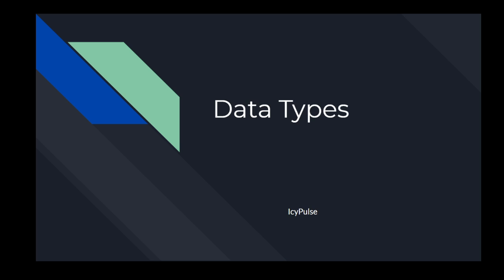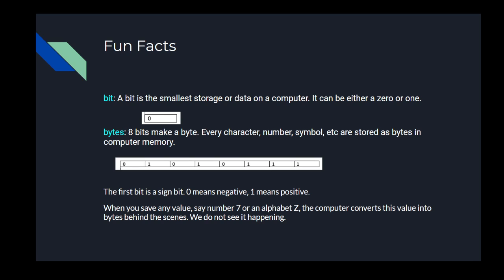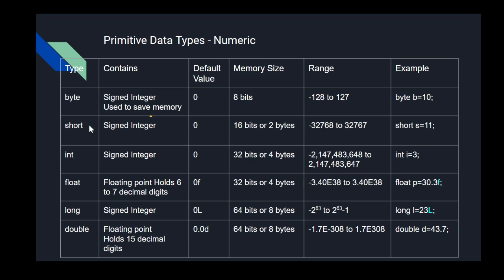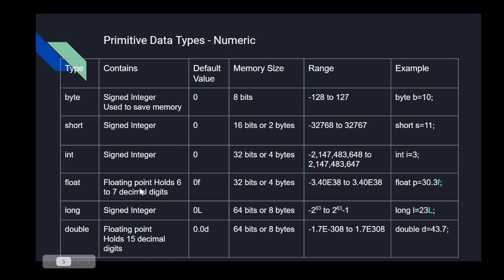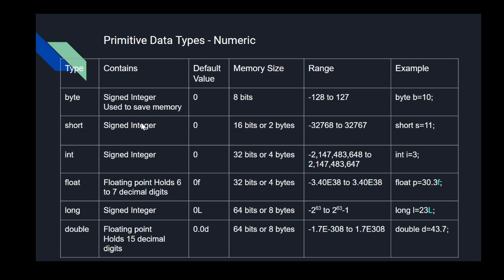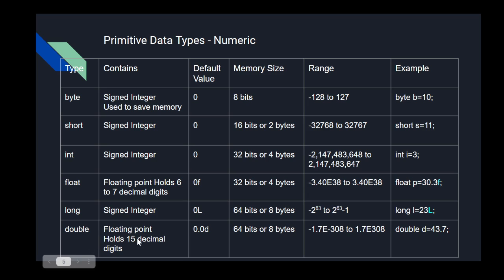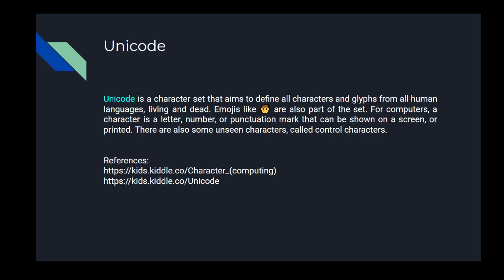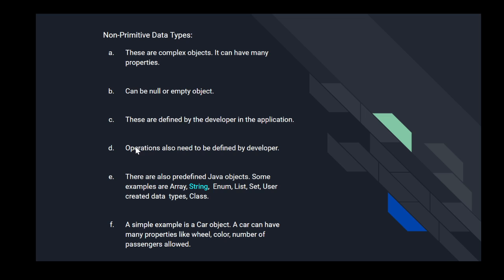Data types in java